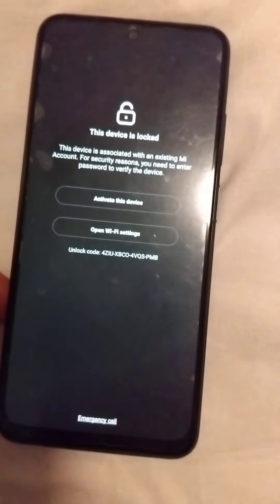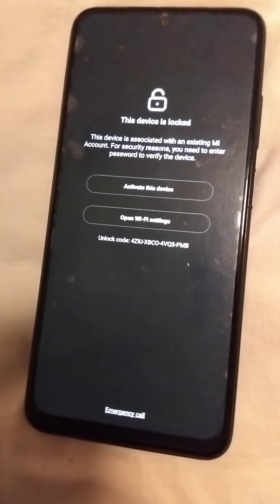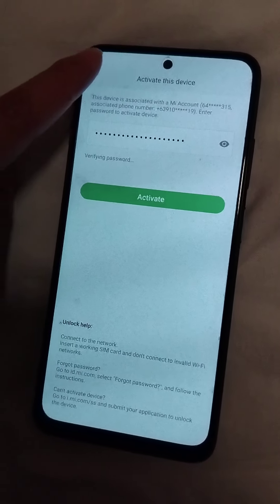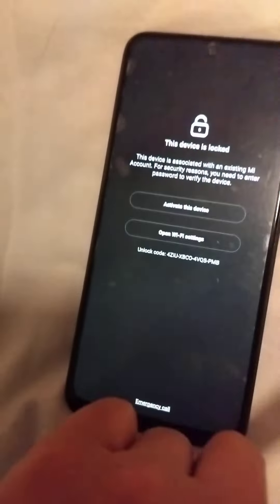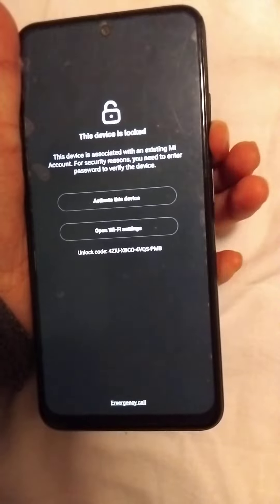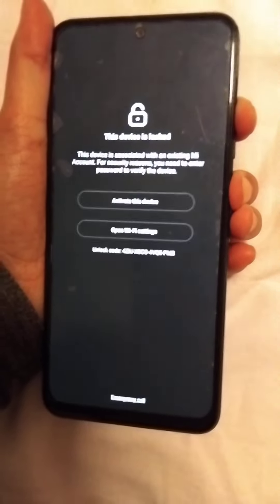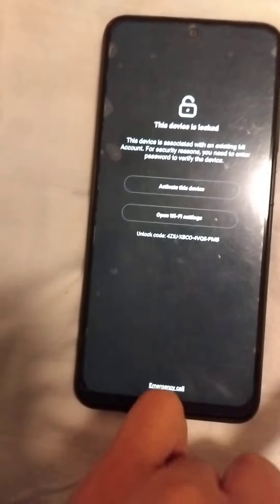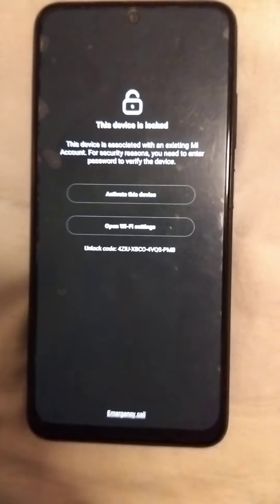how to open Device permanently 🔒 locked